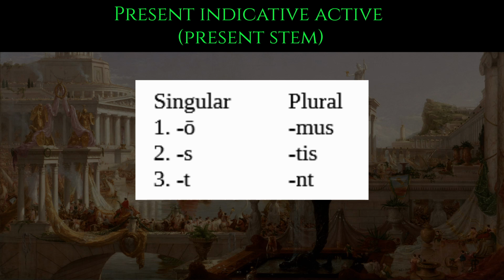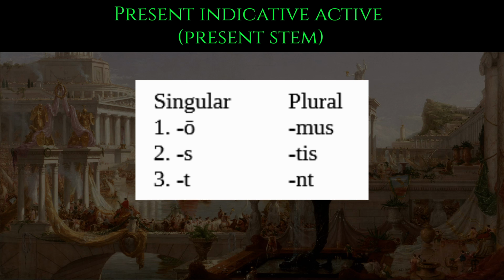Fourth Lesson Latin: Present Indicative Active (LLPSI Style)